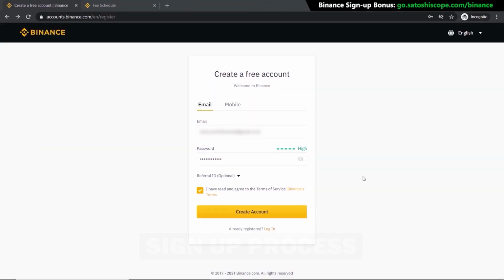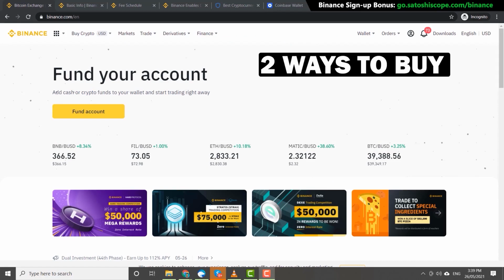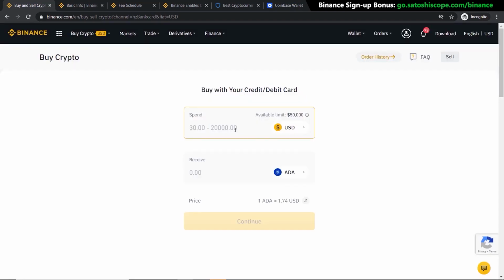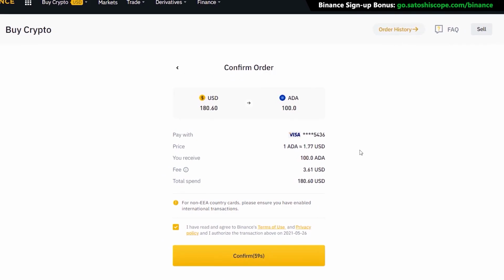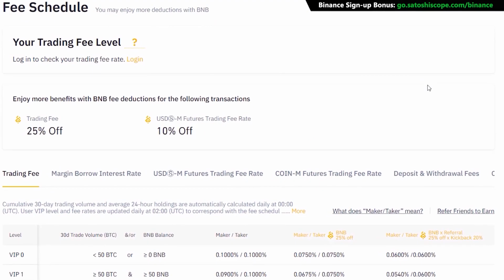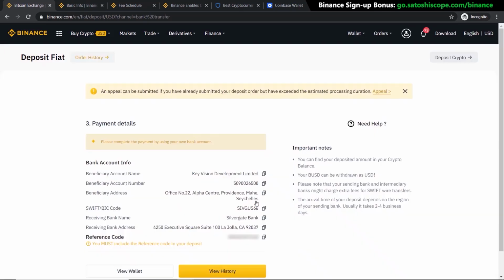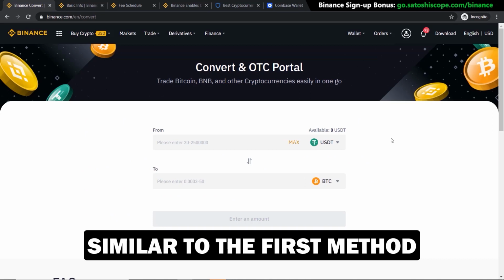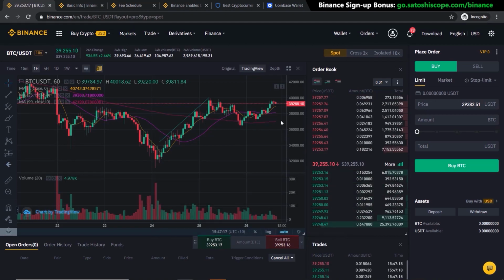How To Buy Cardano In 5 Minutes (2023) ✔️ Beginners ADA Tutorial [Step-By-Step]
I will show you how to buy Cardano In 5 minutes step-by-step in this beginner-friendly ADA tutorial.

💯 FREE CRYPTO TRADING CALCULATOR 💯: keep track of your investment and trading profits

⏱️TIMESTAMPS⏱️
00:00 - Overview & Bonus
00:18 - Identity Verification & Dashboard on Binance
01:21 - Option 1 to Buy Cardano on Binance (faster way + higher fees)
02:54 - Option 2 to Buy Cardano on Binance (slower way + lower fees)